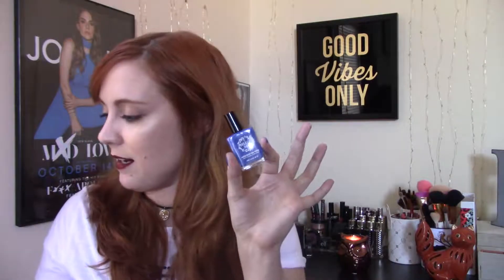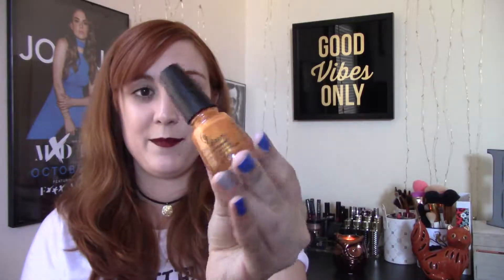Cruelty Free Nail Polish Options (Best and Worst)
Today I'm going through some cruelty free nail polishes.